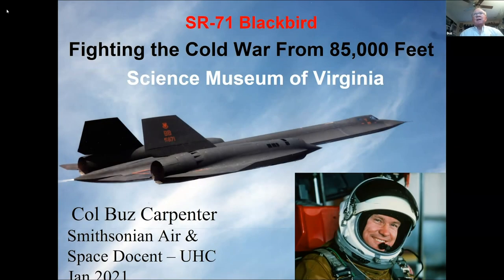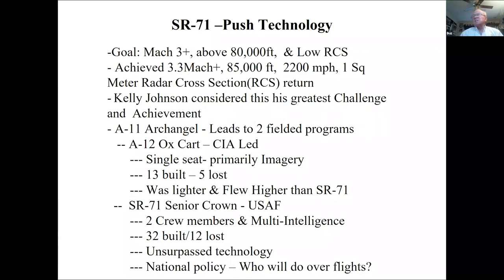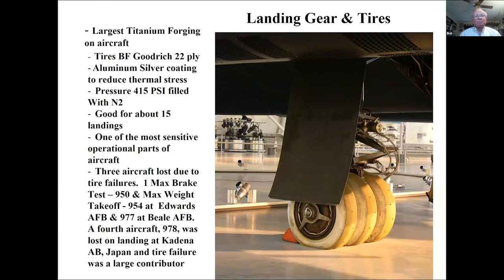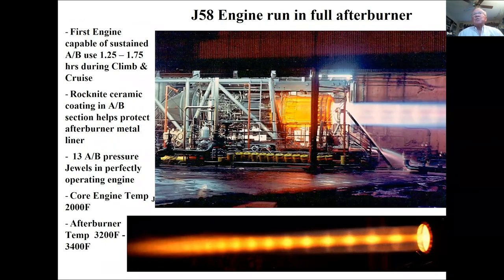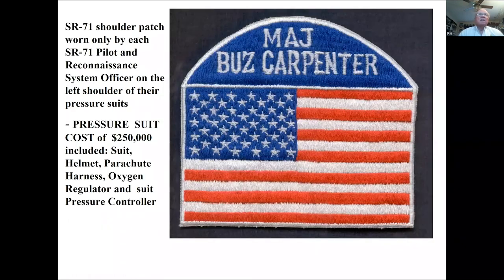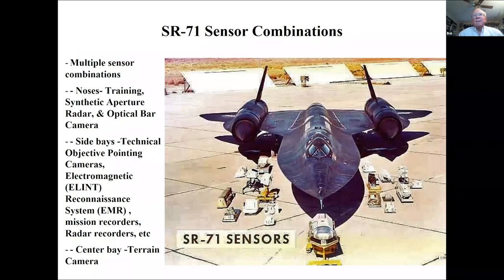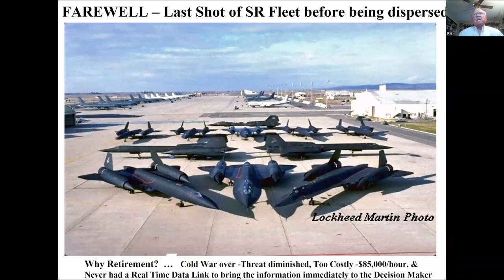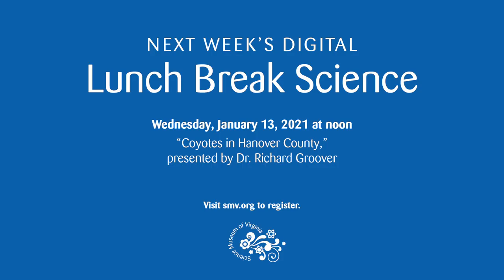Lunch Break Science: Fighting the Cold War at 85,000 Ft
On January 6, 2020, SR-71 pilot, Colonel Adelbert “Buz” Carpenter, USAF (Retired), and Virginia Aviation Hall of Fame inductee presented, "Fighting the Cold War at 85,000 Ft."

The SR-71 Blackbird was the fastest aircraft in the world when it ruled the skies during the Cold War. Flying at over 3,000 feet per second, it moved faster than a bullet – breaking the sound barrier with its supersonic speed. Traveling faster than Mach 3 (speeds three times the speed of sound); the Blackbird could cover 33 miles in just one minute and travel the United States coast to coast in under 68 minutes. Its ability to fly at altitudes over 80,000 feet made it ideal for gathering intelligence anywhere in the world.

SR-71 pilot, Colonel Adelbert “Buz” Carpenter, USAF (Retired), and Virginia Aviation Hall of Fame inductee, shares his amazing story, what it takes to fly this incredible plane and touches on its fascinating science and Cold War history.